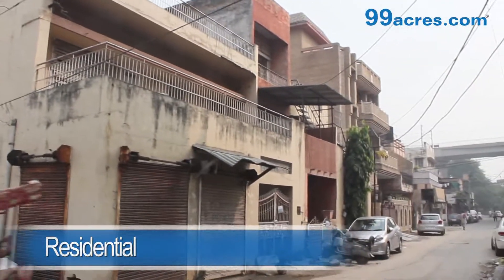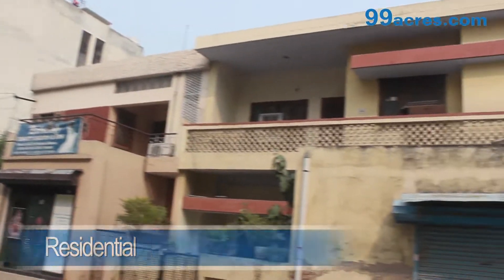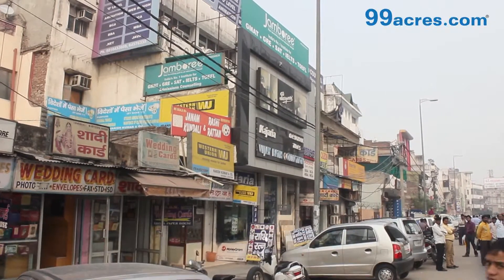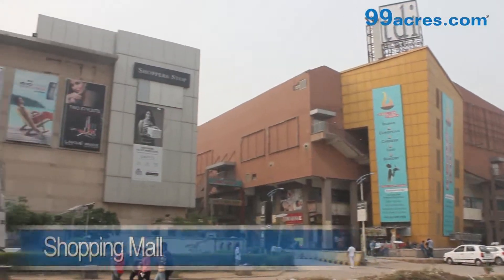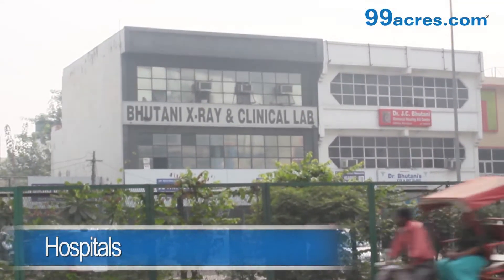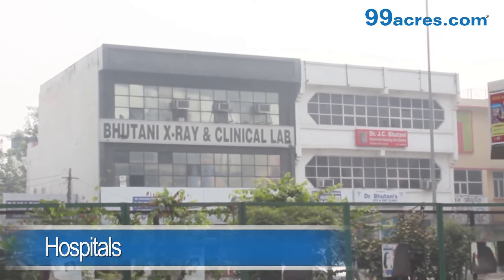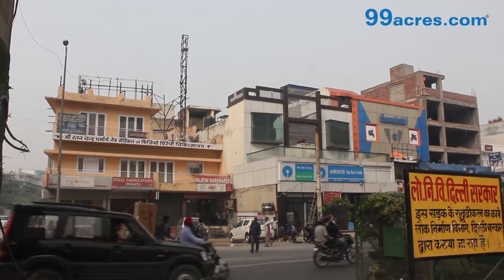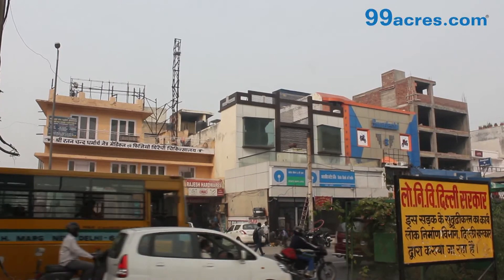Raja Garden Delhi L26